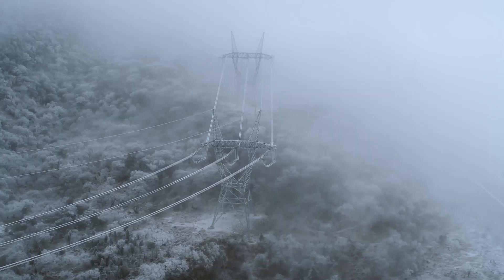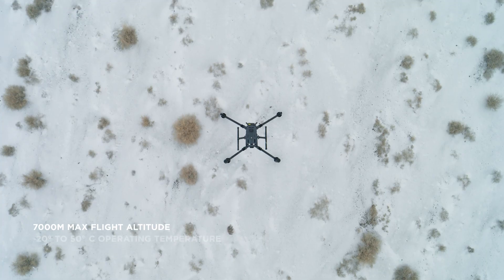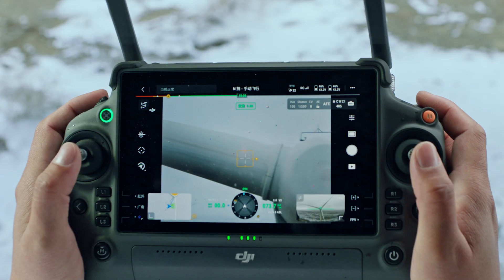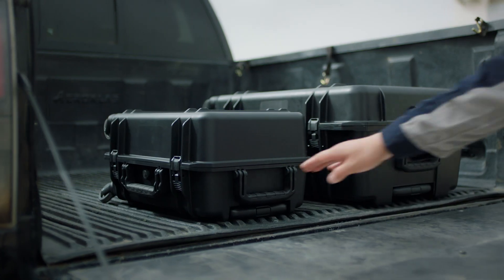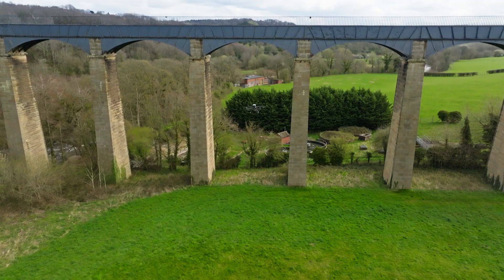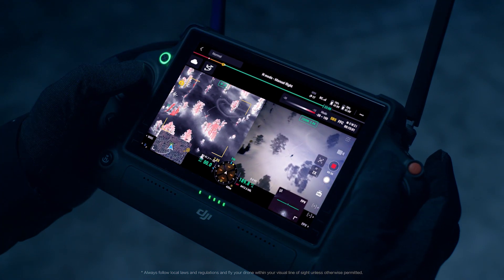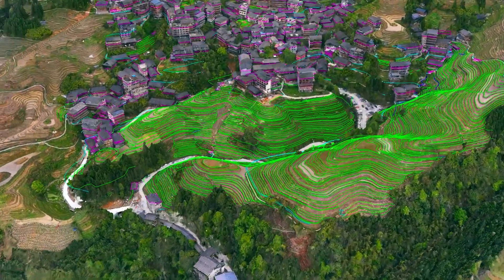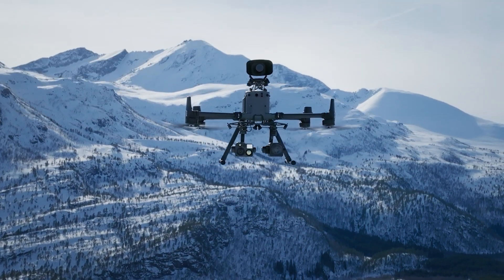DJI Matrice 350 RTK - Official Intro